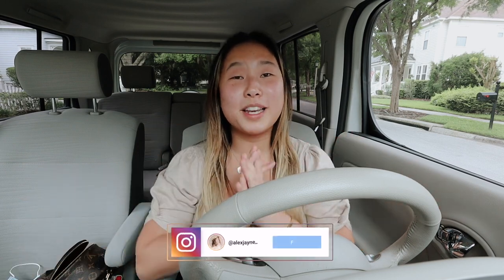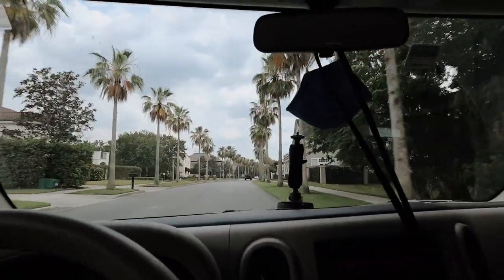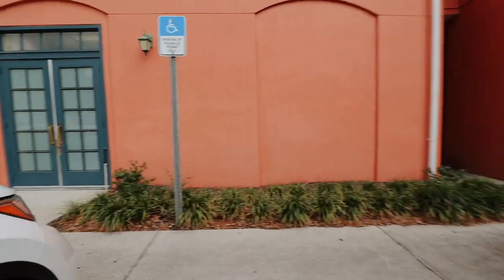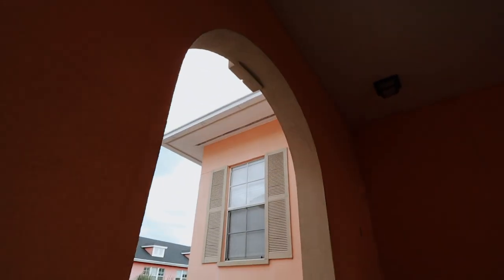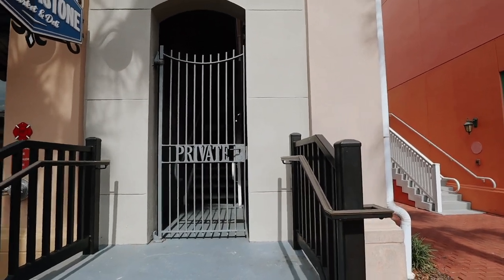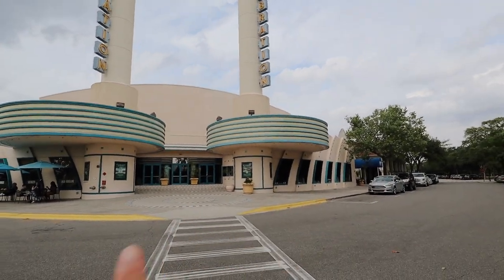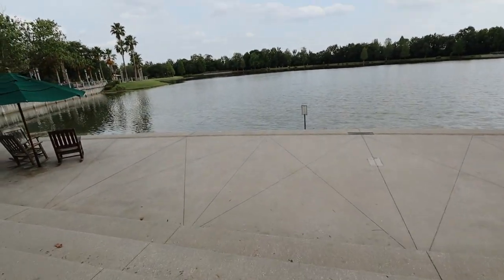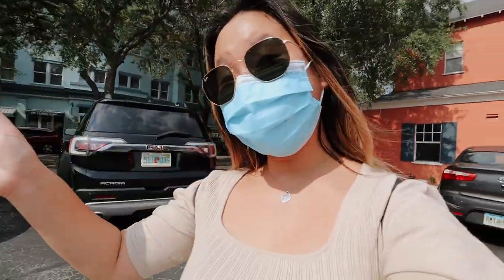The BEST places to take photos in Celebration, Florida!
Visiting the beautiful Celebration, Florida? Here are the best places, most photogenic places to take photos in the town of Celebration. Celebration, Florida is a great place to take engagement, graduation, or wedding photos. There is a place to take photos for any occasion! Let me know if I missed any places you like to take photos in the town! Trying Cornerstone Deli & Market

Alex Jayne
3050 Dyer Blvd.